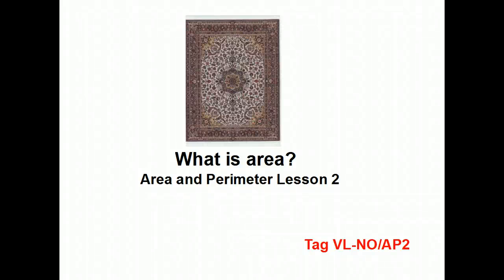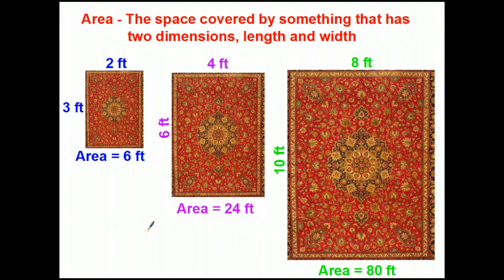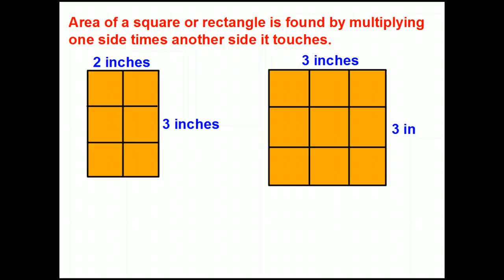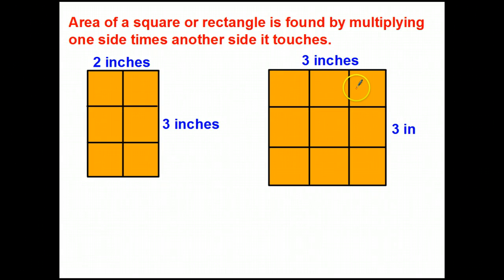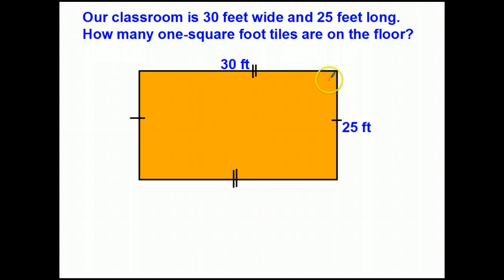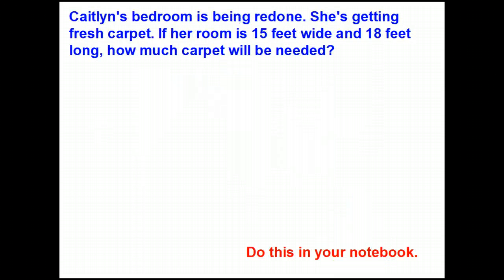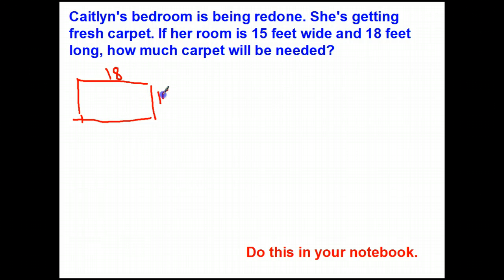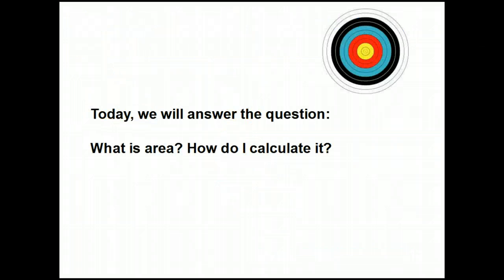MrsClarke's What Is Area?